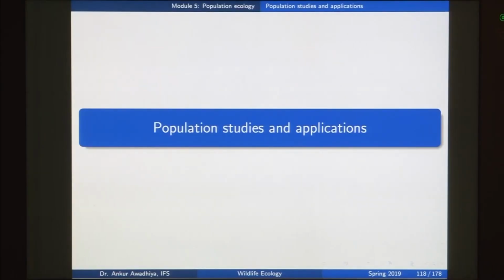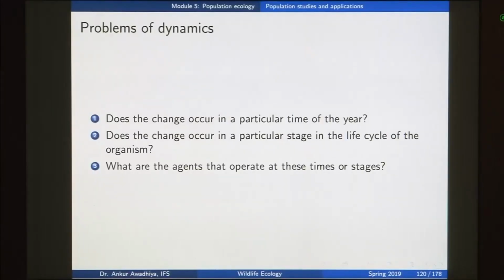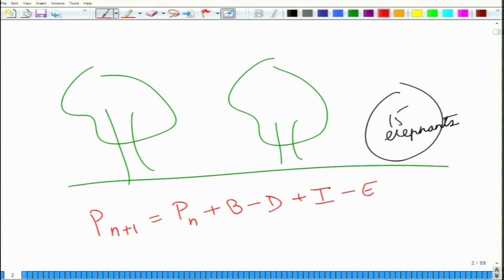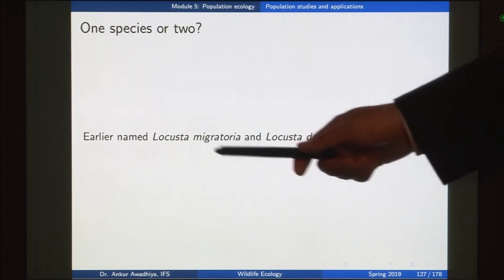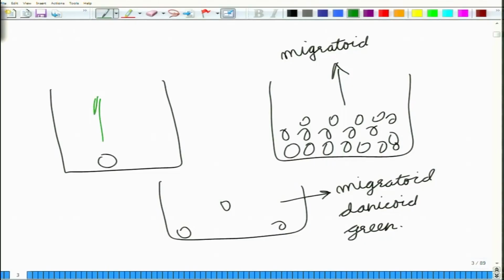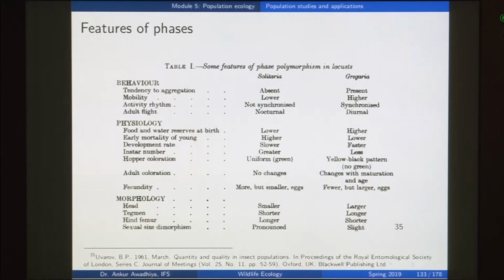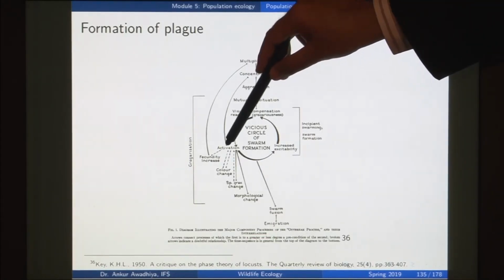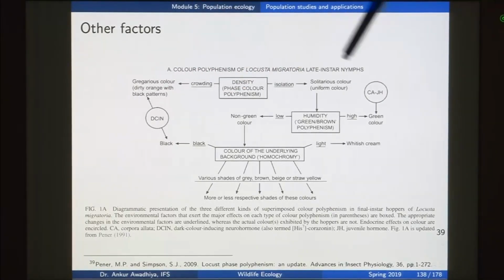Lecture 15_Population studies and applications